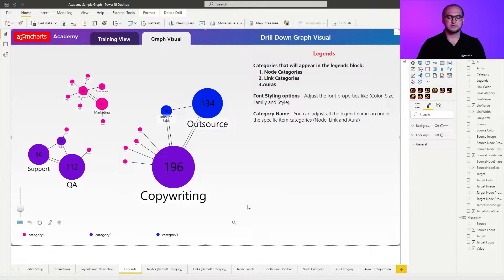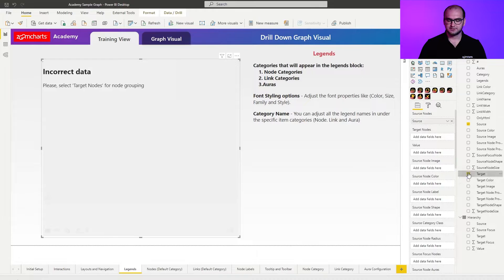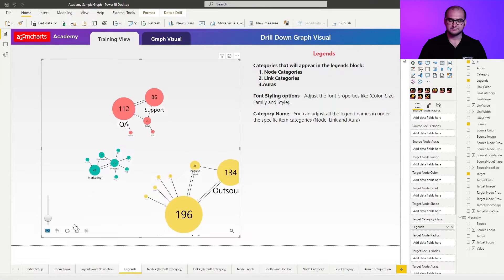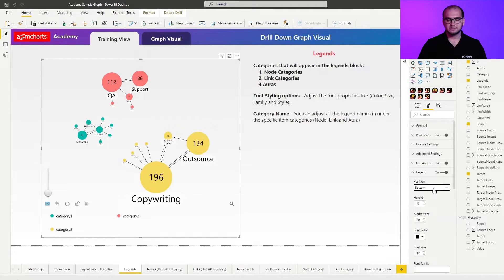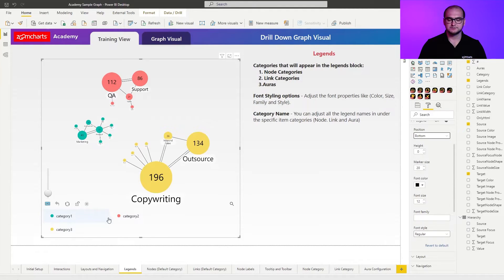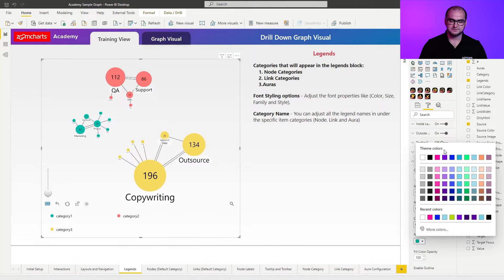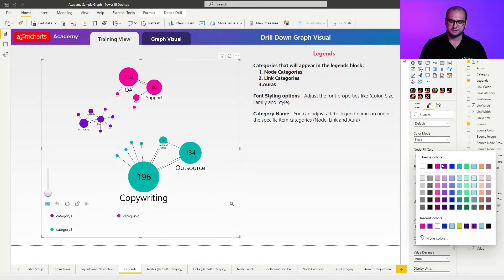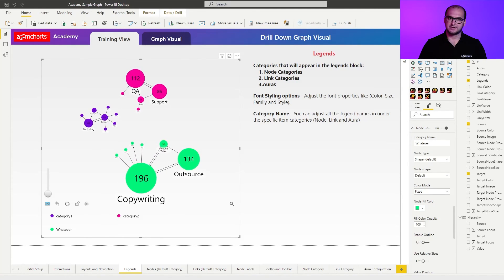Legend Setup: Drill Down Graph PRO | Part 6 | Power BI tutorial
This Power BI graph tutorial looks at the legend customization options in Drill Down Graph PRO, including positioning, formatting, and other settings.

🔍Explore more: all Drill Down PRO visual tutorials can be found in ZoomCharts Academy

CHAPTERS
0:00 - Introduction
0:12 - Sample Report
1:07 - Enabling Legends
1:20 - Positioning and Formatting
1:45 - Assigning Categories
2:37 - Category Name